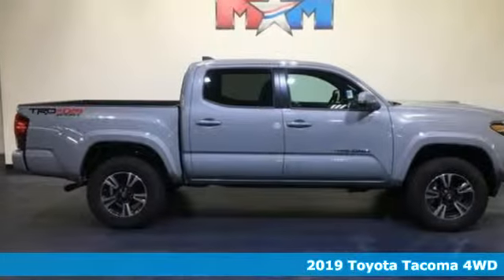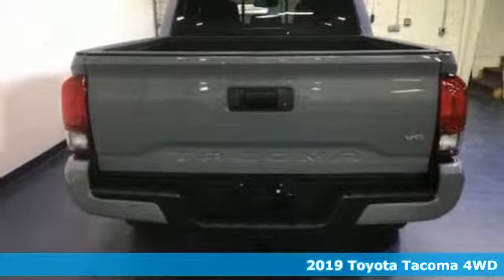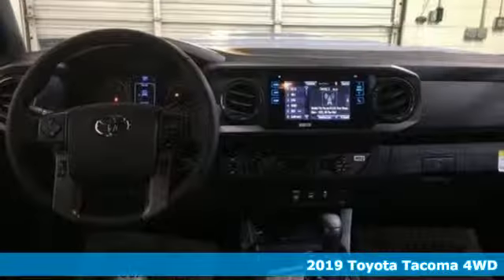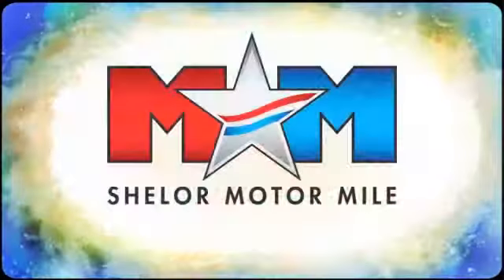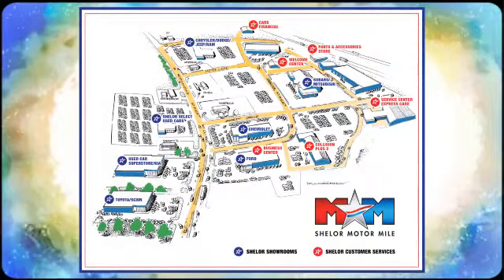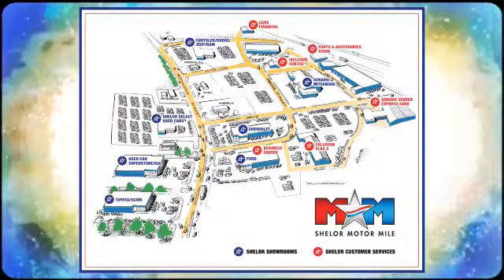New 2019 Toyota Tacoma 4WD Christiansburg VA Blacksburg, VA TY191010 - SOLD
Year: 2019
Make: Toyota
Model: Tacoma 4WD
Trim: TRD Sport Double Cab 5' Bed V6 AT
Engine: L 3.5L V6 Cylinder Engine
Color: CEMENT
Interior: GRAPHITE W/ GUN METAL
Stock #: TY191010
VIN: 3TMCZ5AN4KM211857
NAV, CD Player, Bluetooth, Smart Device Integration, Brake Actuated Limited Slip Differential, Tow Hitch, TRD SPORT PACKAGE (PY), Alloy Wheels, iPod/MP3 Input. CEMENT exterior and GRAPHITE W/ GUN METAL interior, TRD Sport trim. SEE MORE!br /br /KEY FEATURES INCLUDEbr /Navigation, 4x4, Back-Up Camera, iPod/MP3 Input, Bluetooth, CD Player, Trailer Hitch, Aluminum Wheels, Brake Actuated Limited Slip Differential, Smart Device Integration. MP3 Player, Satellite Radio, Privacy Glass, Steering Wheel Controls, Child Safety Locks. br /br /OPTION PACKAGESbr /ALL WEATHER FLOOR LINER & DOOR SILL PROTECTOR PKG Door Sill Protectors, TRD SPORT PACKAGE (PY) leather shift lever and knob, Sport grade package, Smart Key w/Push Button Start. Toyota TRD Sport with CEMENT exterior and GRAPHITE W/ GUN METAL interior features a V6 Cylinder Engine with 278 HP at 6000 RPM*. br /br /EXPERTS RAVEbr /Edmunds.com explains The 2019 Toyota Tacoma is the quintessential pickup truck. It offers strong towing capacity, excellent off-road ability, and all the utility you could ask for in a midsize truck.. br /br /OUR OFFERINGSbr /At Shelor Motor Mile we have a price and payment to fit any budget. Our big selection means even bigger savings! Need extra spending money? Shelor wants your vehicle, and we're paying top dollar! br /br /Tax DMV Fees & $597 processing fee are not included in vehicle prices shown and must be paid by the purchaser. Vehicle information is based off standard equipment and may vary from vehicle to vehicle. Call or email for complete vehicle specific informatiobr /